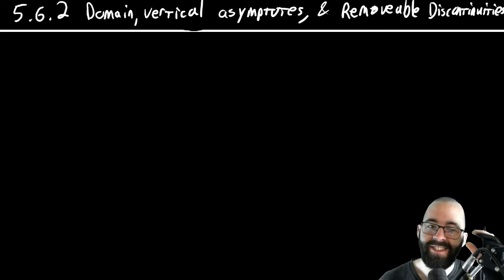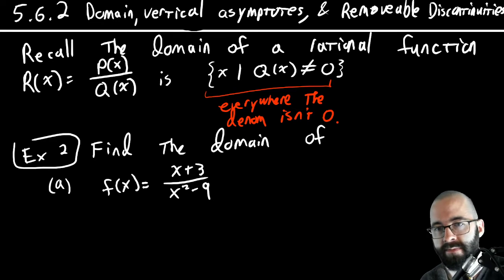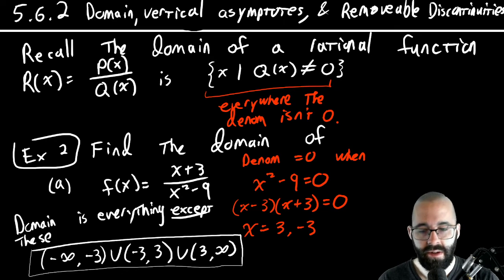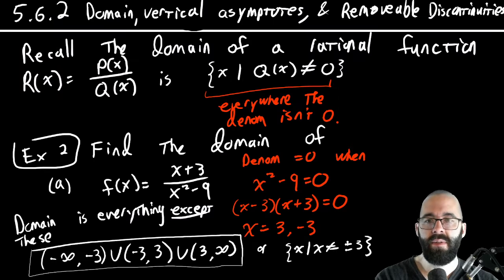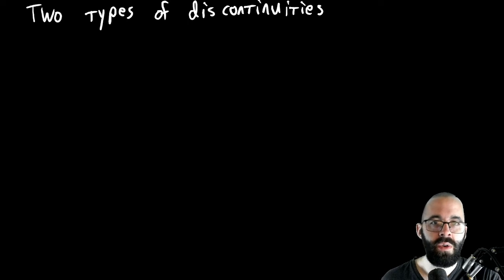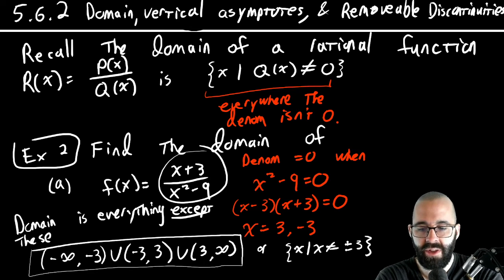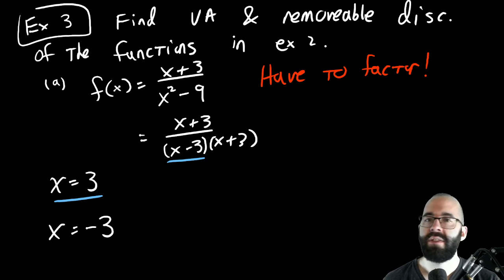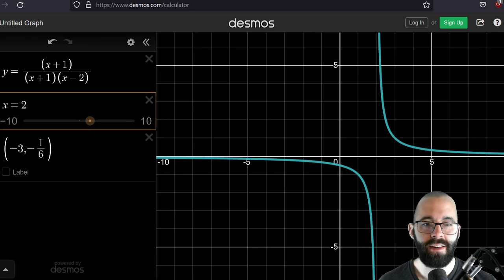5 6 2 Domain, Vertical Asymptotes, and Removeable Discontinuities